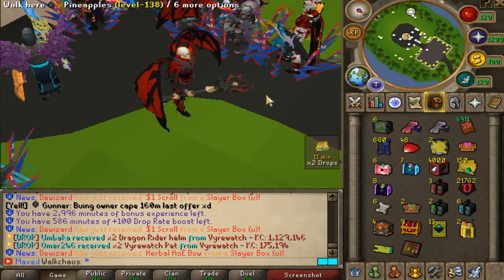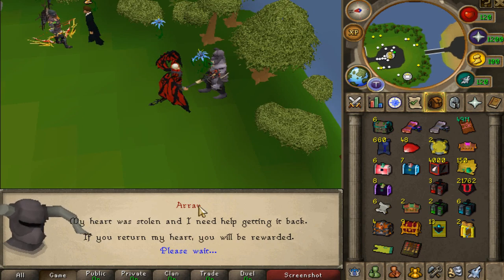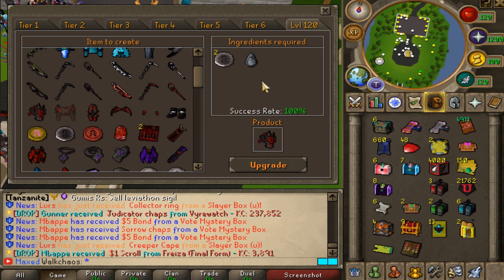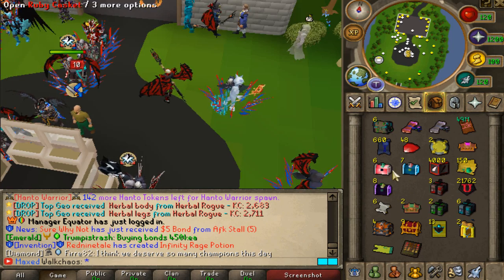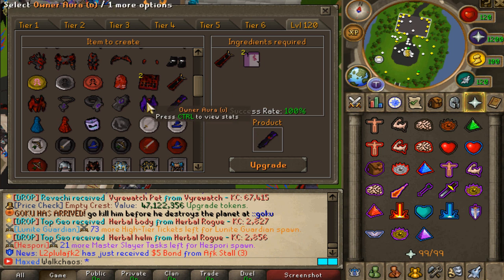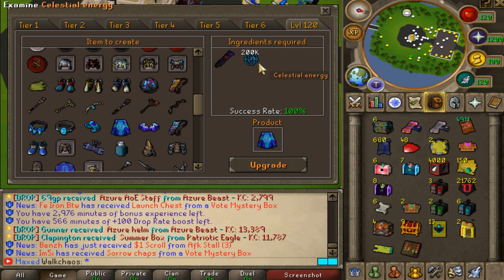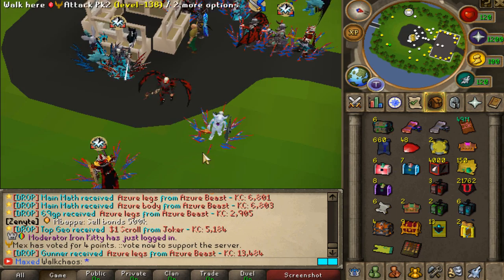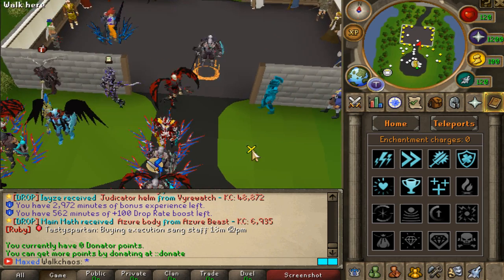Lunite RSPS: *600+ Online* Biggest Custom RSPS has Tons of Content! +HUGE Giveaway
Make sure to claim ::refer - walkchaos for OP starter

Previous winner: stoicov